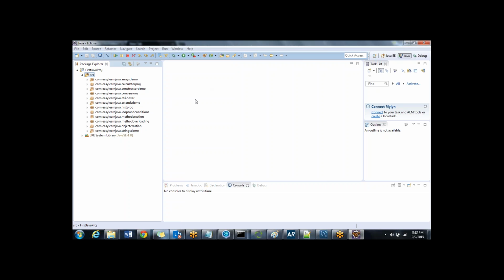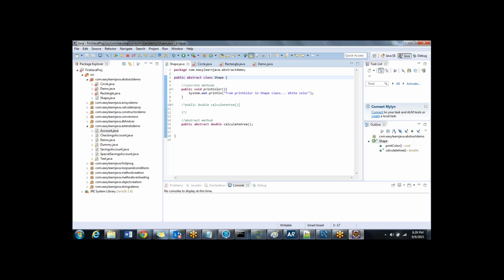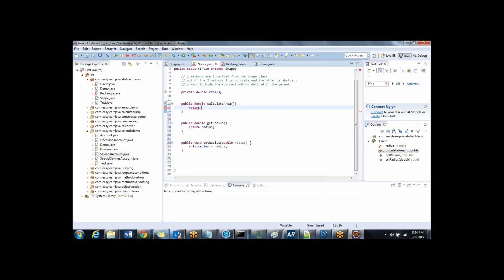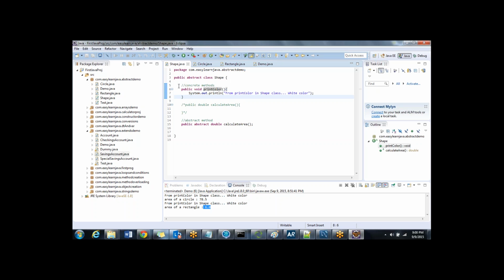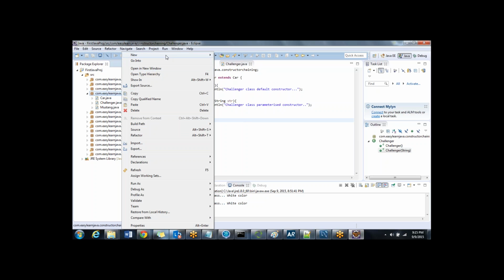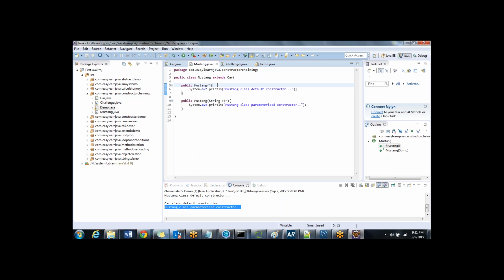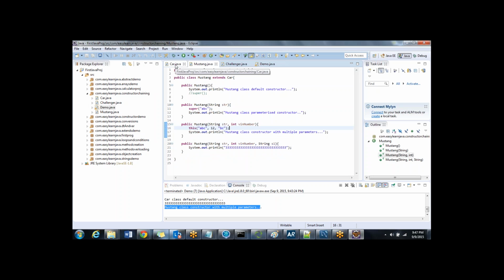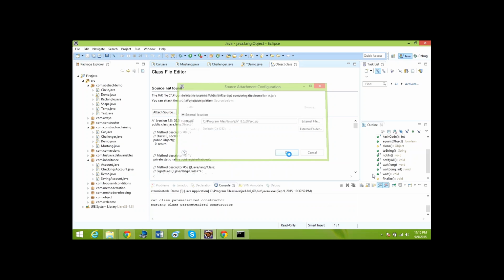9 Abstract class